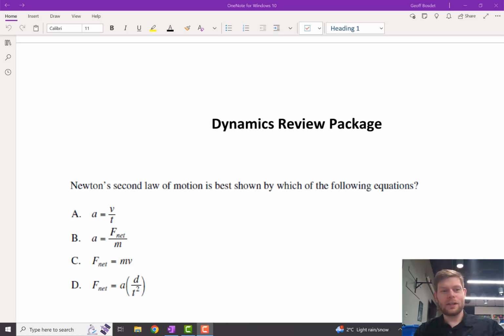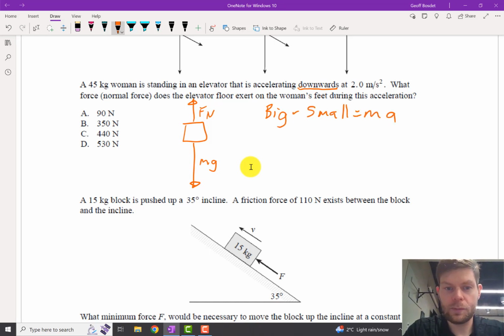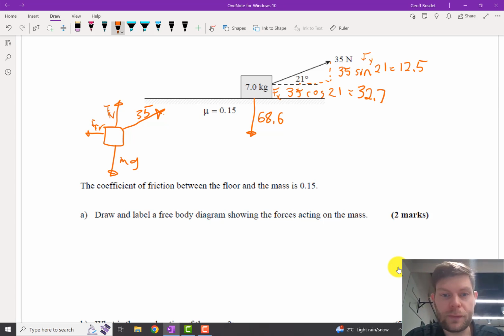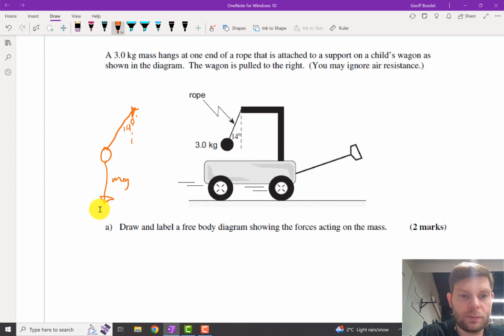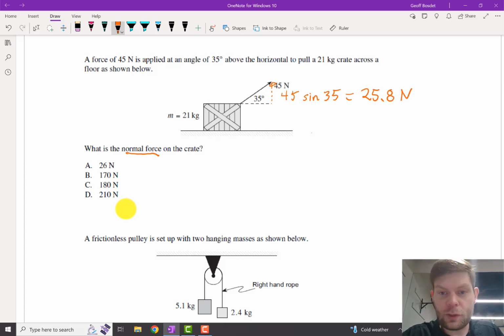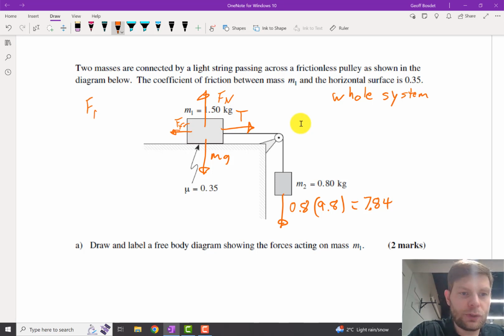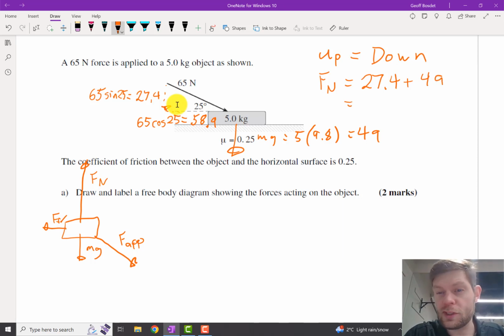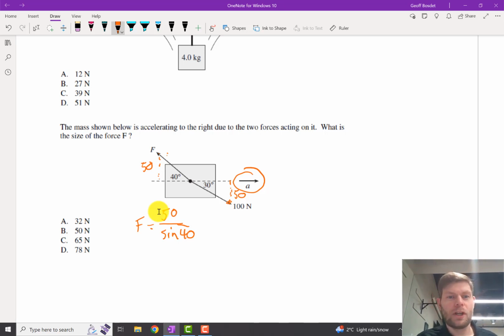2D Forces Practice Package Fun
Going over the review package questions for your studying enjoyment